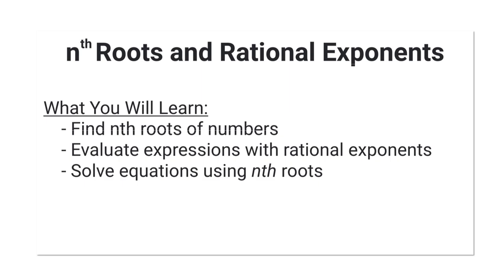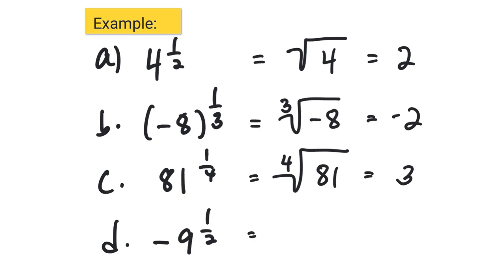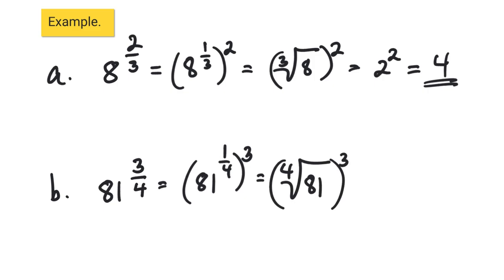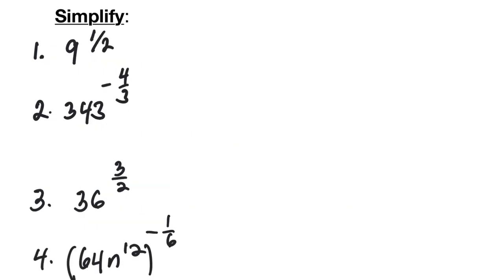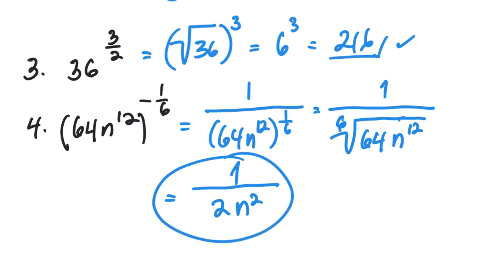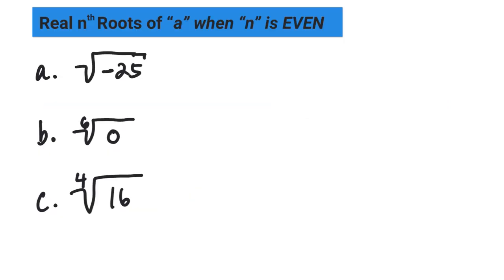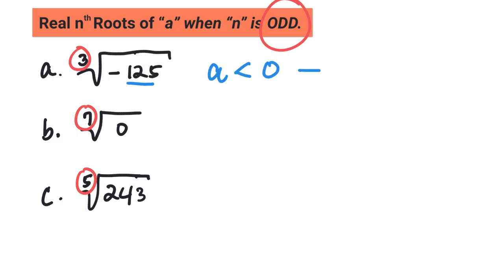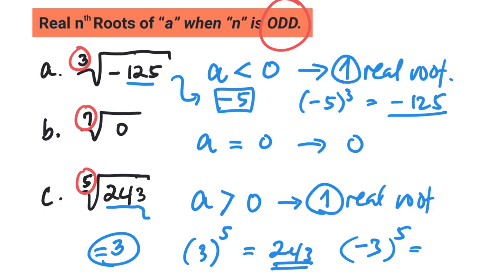nth Roots and Rational Exponent